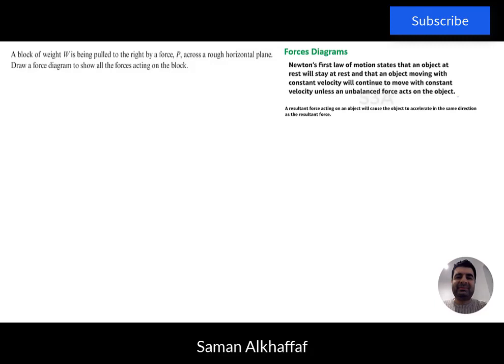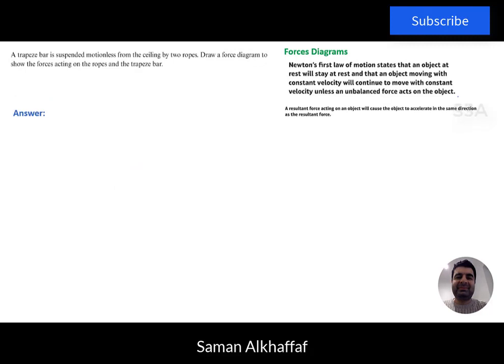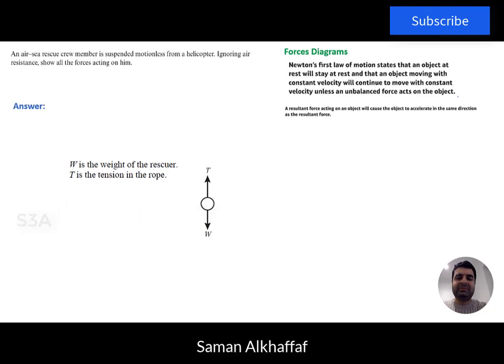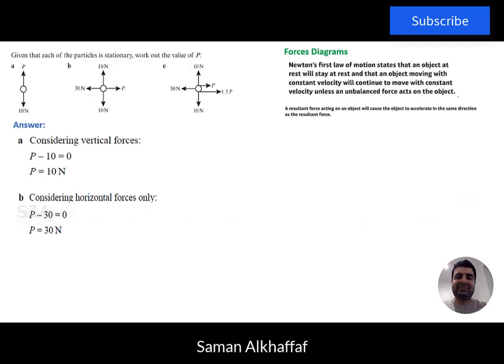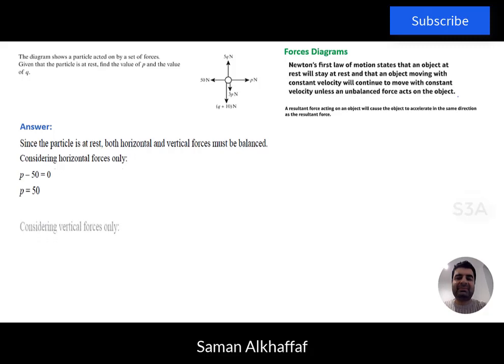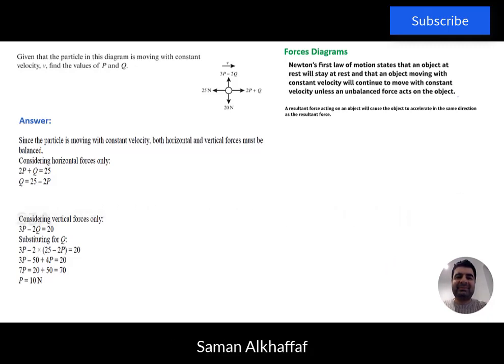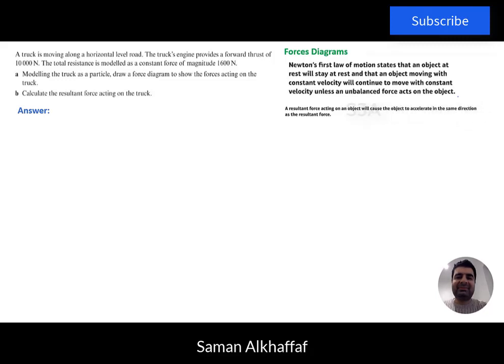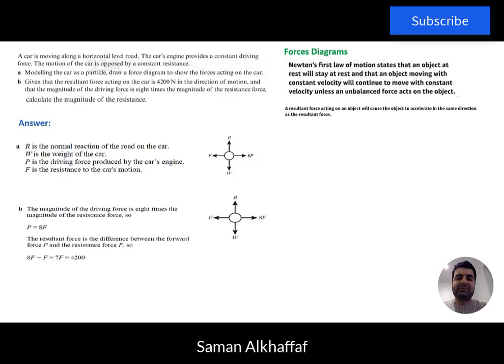Statistics Applied A Level Mathematics Chapter 10 Forces and Motion #1 by Saman Alkhaffaf